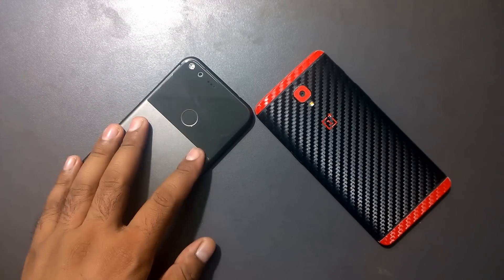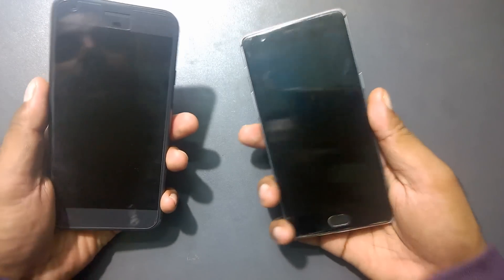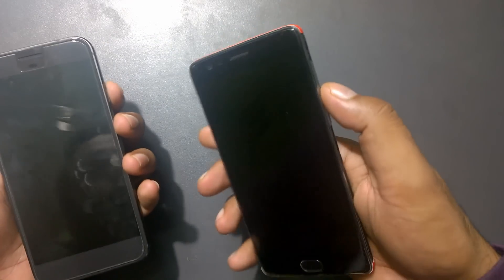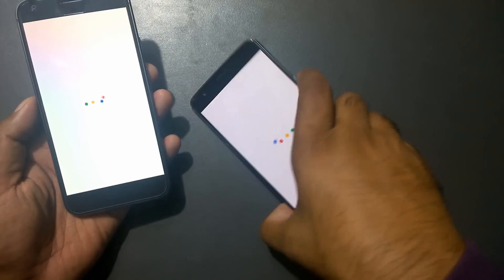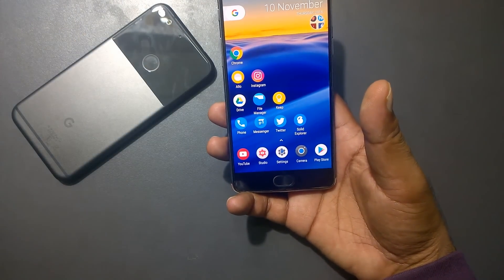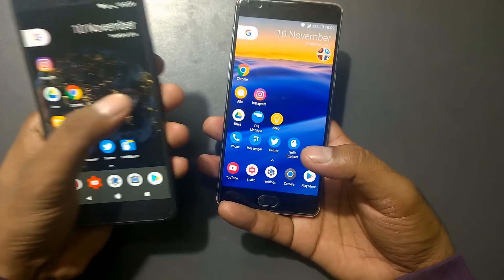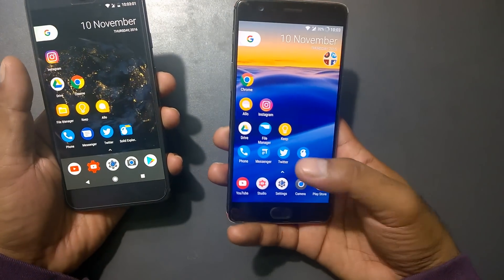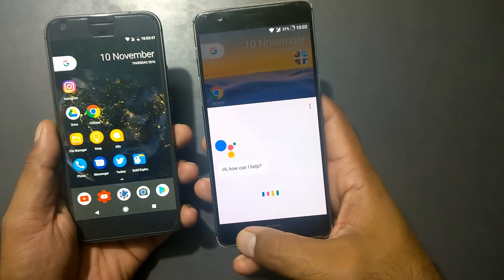get android nougat features on any android device (Boot Animation, Assistant, Launcher, Settings)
See how to install android nougat on any android phone. Now you can install and get most of the features of Android 7.0 on your android device.  See how toinstall google assistant on marshmallow and lollipop.

*** FEATURES TO GET ***

#5 Google Assistant
Xposed : Assitant Enabler

*** MENTIONED VIDEOS ***
Top 10 Best Android Apps and Games November 2016 (Free, New, Paid, Recommended

How to Create Google Pixel, Nexus Launcher using Nova Launcher

how to install or activate google assistant on Android Marshmallow and Lollipop

how to install or activate google assistant on any Android Device (Android Nougat, Marshmallow)